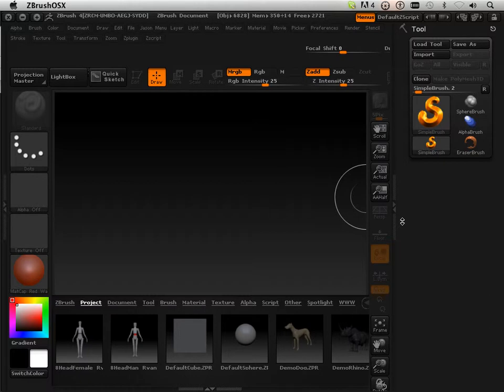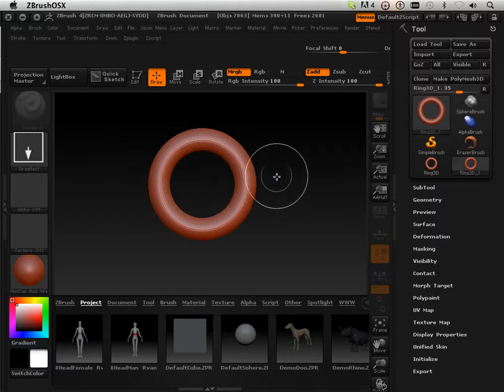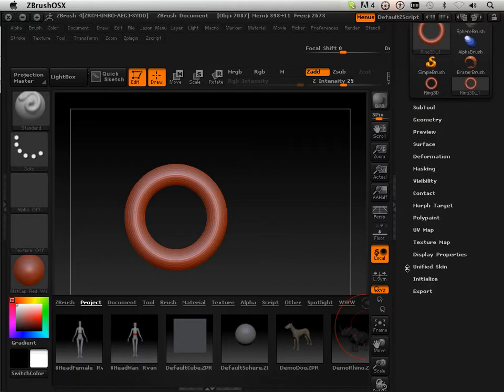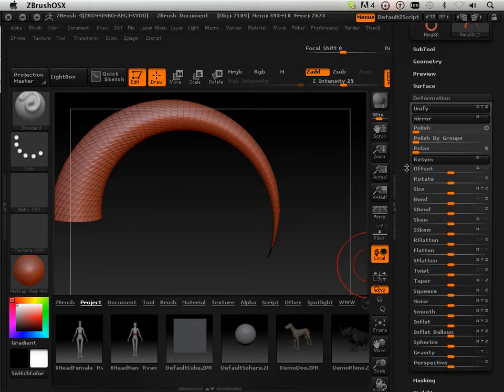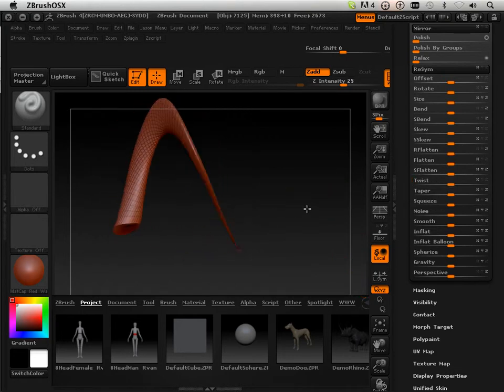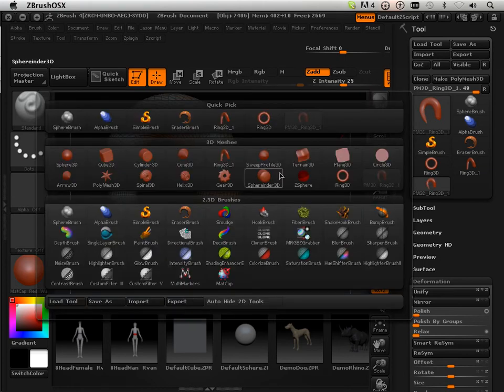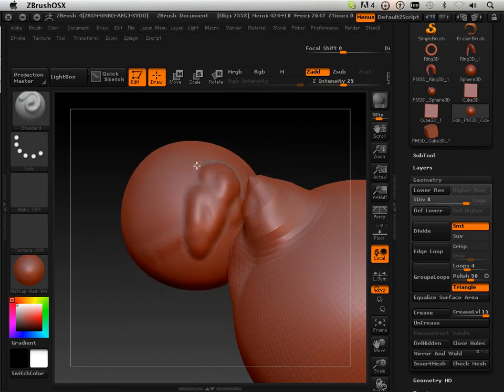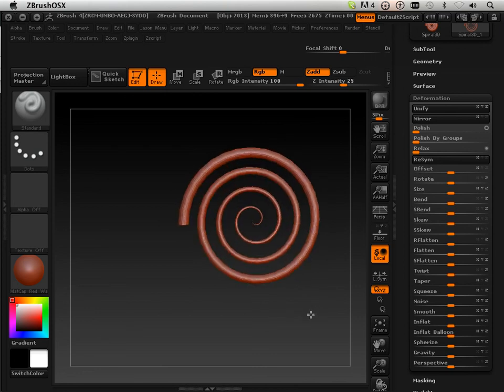0202 Zbrush4 DVD (Primitives).mov